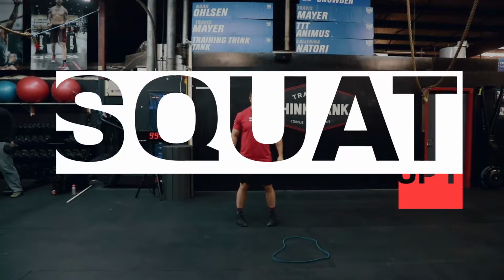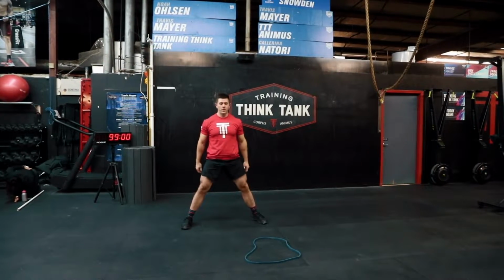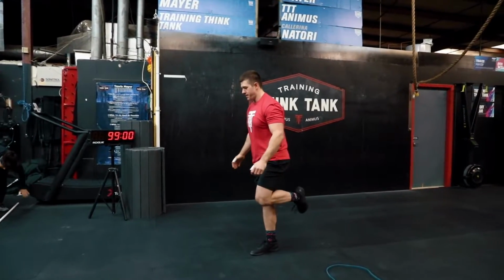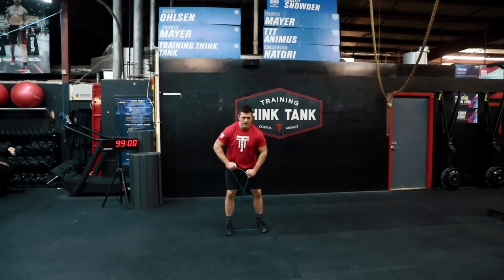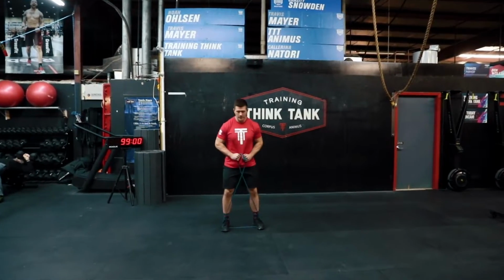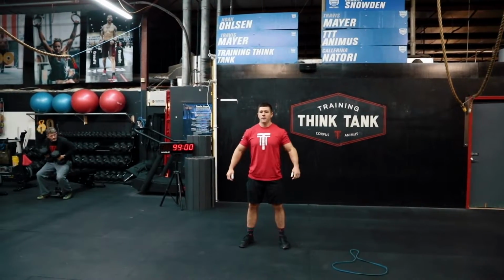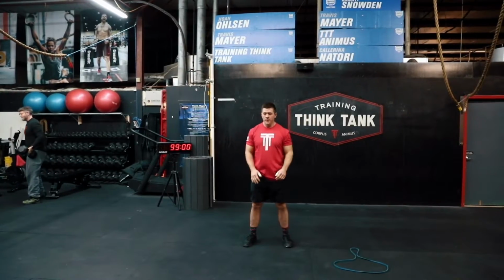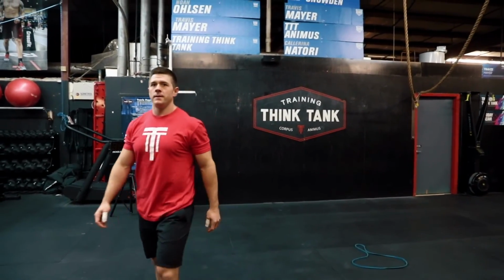Squat Warm-up #1 | TTT Warm-up Series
𝟑 𝐬𝐞𝐭𝐬:
Horse Stance Squats: 8-10 reps w/ 1-2 sec pause in bottom
Bottoms Up Shrimp Squats: 4-6 reps/side
Banded Monster Walks: 15 steps/side forward & backward driving knees out using hips
5 Squat Jumps - For Max Height